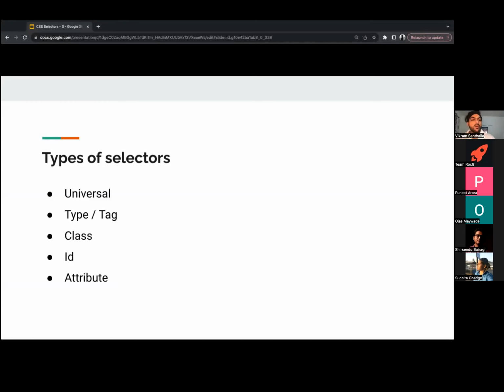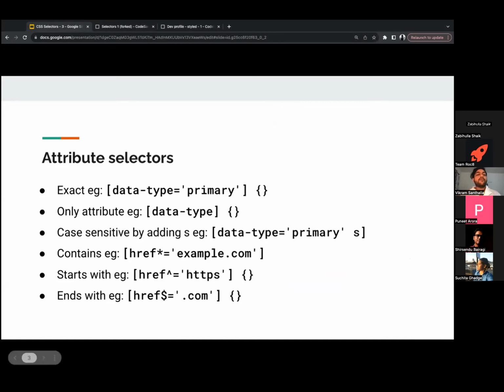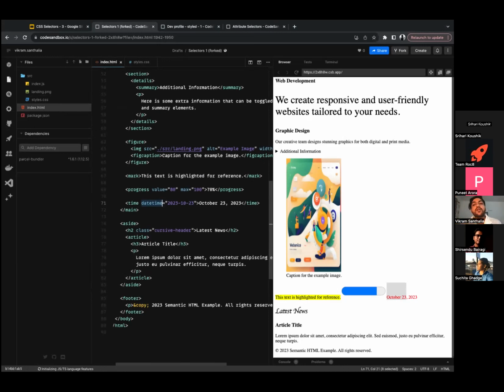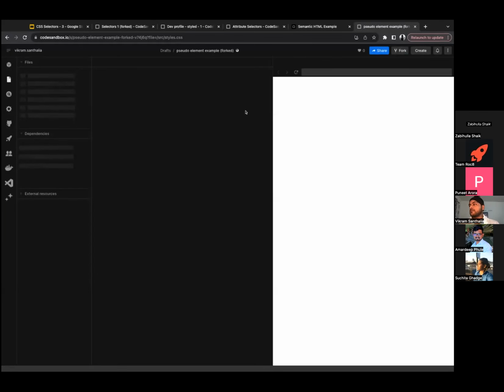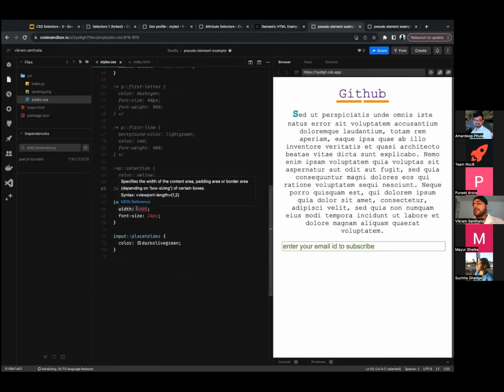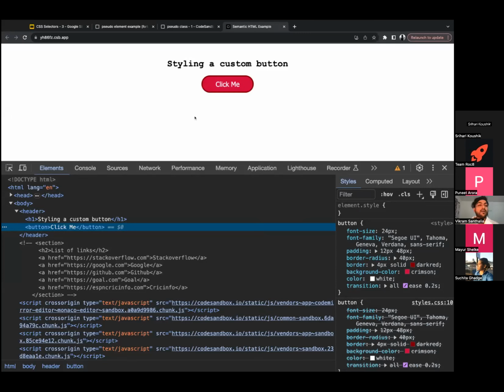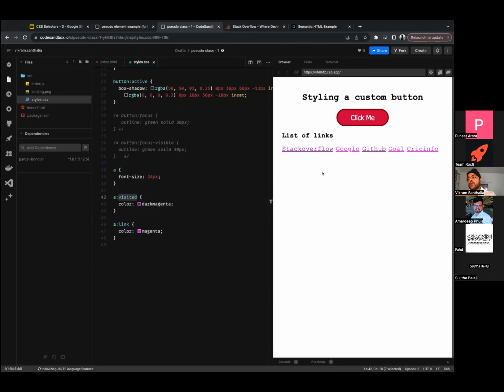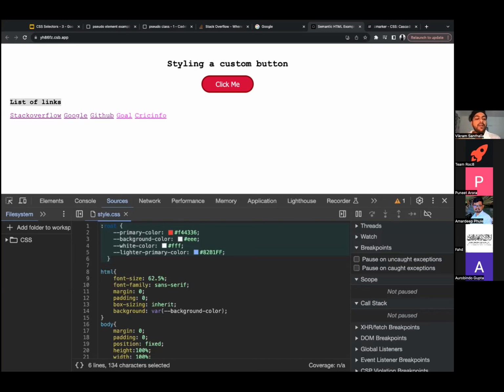CSS 103: Selectors ft. Vikram Santhalia (Part 1)